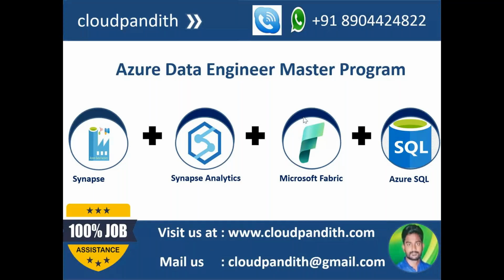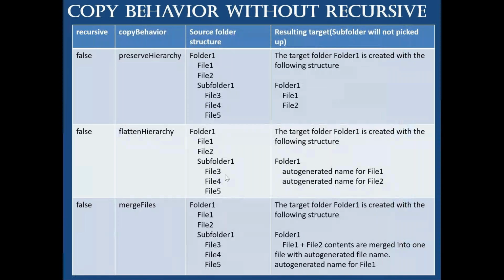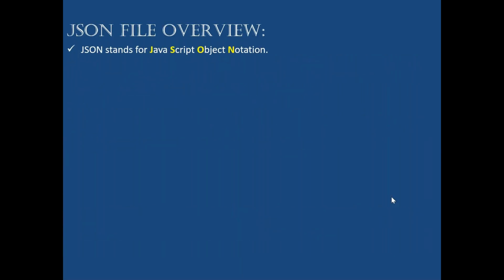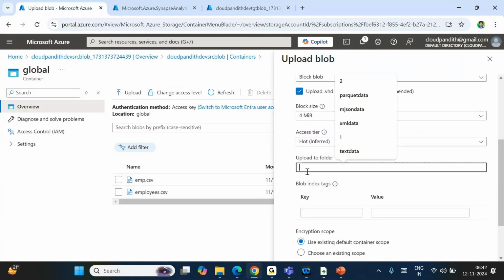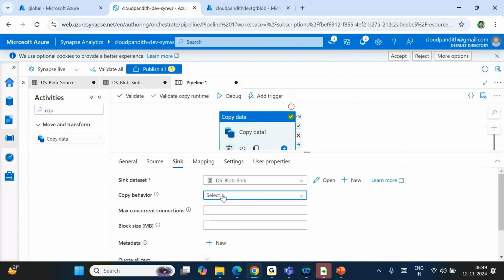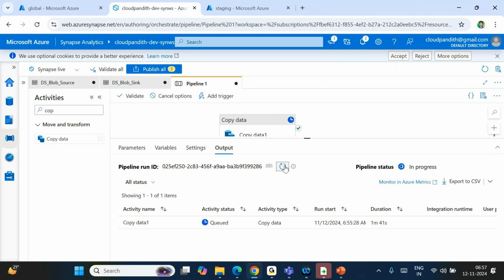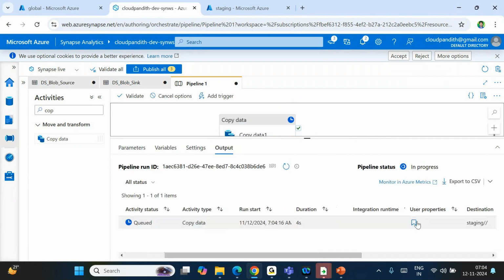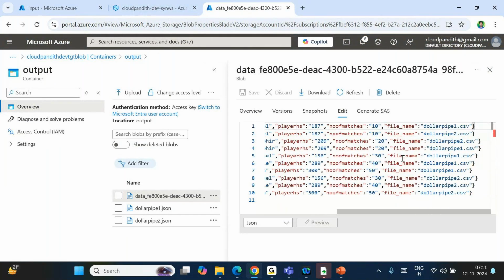46. Hands-On: Synapse Project : Mastering Copy Behaviors with the Copy Activity Convert CSV to Json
We Will Learn:
How to copy multiple tables from source SQL database to sink data lake storage
How to copy only active tables from SQL db to ADLS
How to create dataset parameters
How to pass lookup output to foreach activity
How to pass foreach item values to copy activity dataset parameters

Azure synapse unifies data integration big data and enterprise data warehousing into a single service for end-to-end analytics.
Azure Synapse workspace is a collaboration place for doing cloud based enterprise analytics in azure
A workspace  will be associated with ADLS Gen2 and File System(container) for data exploration
A workspace allows you  to perform analytics with SQL server less called built-in and dedicated sql pool finally Apache Spark for in-memory data analytics.
Resources available for SQL and Spark analytics are organized into SQL and Spark pools.

You can use T-SQL (Transact-SQL) within Azure Synapse to explore and analyze data effectively. Synapse provides two main types of SQL pools for this:
Serverless SQL Pool (built-in):
Every Synapse workspace includes a serverless SQL pool, referred to as the built-in pool.
The serverless SQL pool enables you to quickly explore data stored in Azure Data Lake Storage without the need for dedicated infrastructure.
Pricing: Serverless SQL pools operate on a pay-per-query pricing model, meaning you are charged based on the amount of data processed by each query.
Dedicated SQL Pool
You can also create a dedicated SQL pool within your Synapse workspace for high-performance analytics.
The dedicated pool uses traditional columnar storage to store data in tables, and it is suited for running complex analytical queries at scale.
Pricing: With dedicated SQL pools, you pay for the capacity you reserve and the storage you use

In Azure Data Factory (ADF), triggers are used to execute pipelines automatically based on specific conditions or schedules
Data Factory supports three types of triggers:
Event-based trigger: Triggers pipelines in response to events, such as file creation or deletion in storage services.
Schedule trigger: Executes pipelines at a predefined time and frequency.
Tumbling window trigger: A tumbling window trigger executes pipelines in recurring time intervals (windows), ensuring that each window is processed exactly once, regardless of success or failure. It is useful for processing data in consistent time slices, especially for historical or backdated data or incremental data.